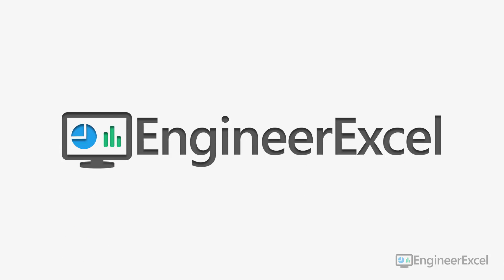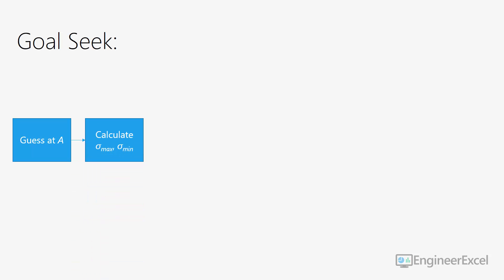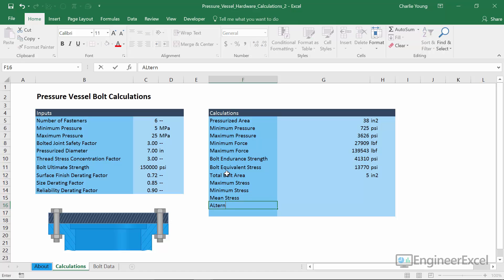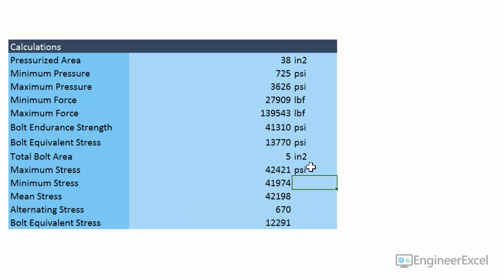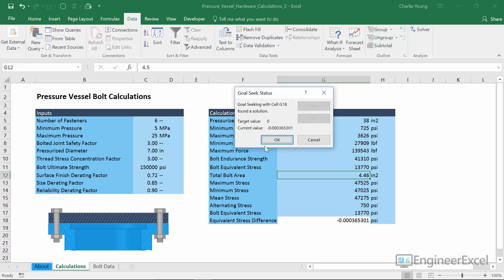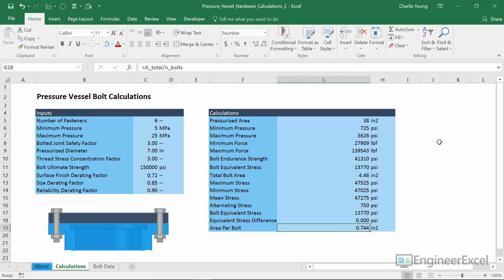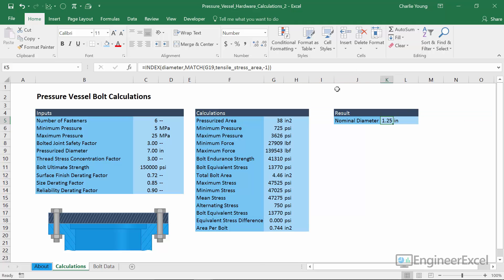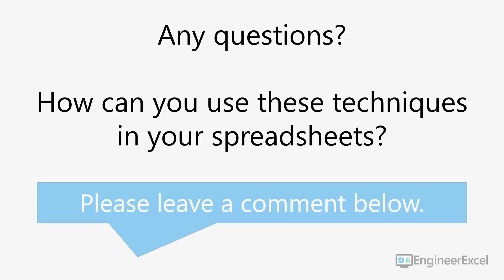Excel Training for Engineers Part 2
Part 2 of 3 in the Excel Training for Engineers video series. to sign up for the latest free training series!